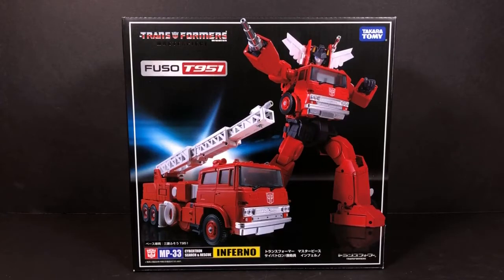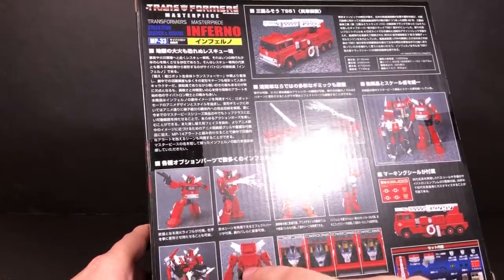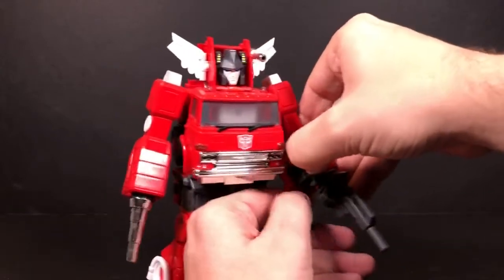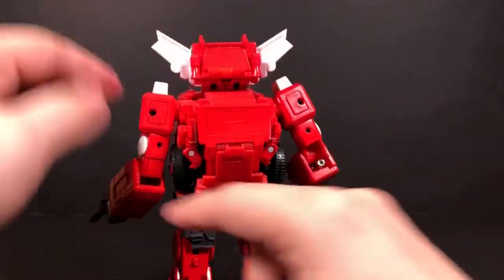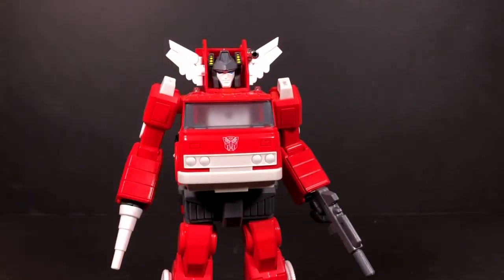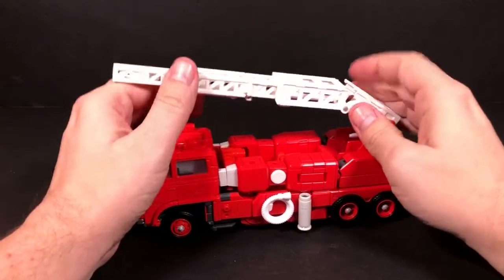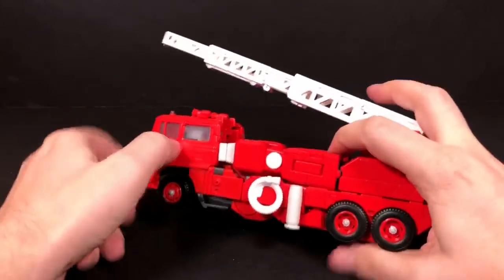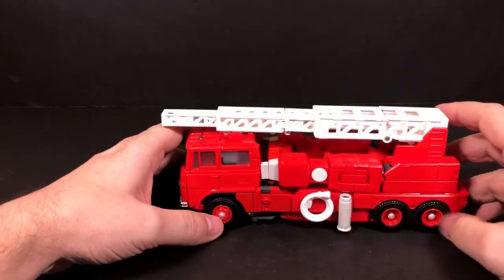The Daily Review 069: Masterpiece Theater: MP-33 Inferno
Masterpiece Theater: MP-33 Inferno